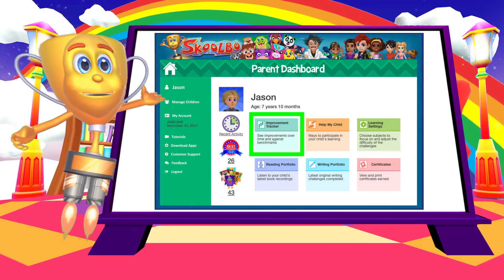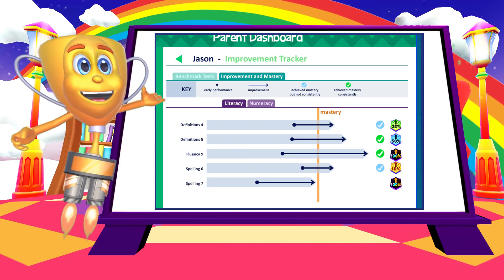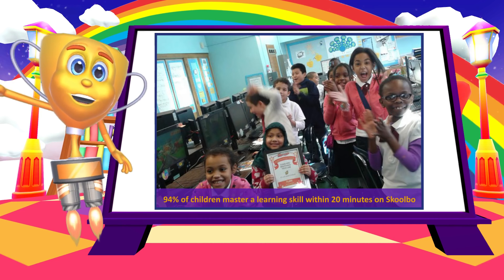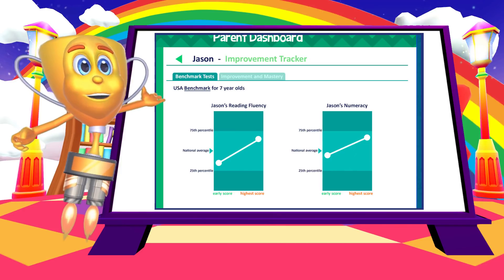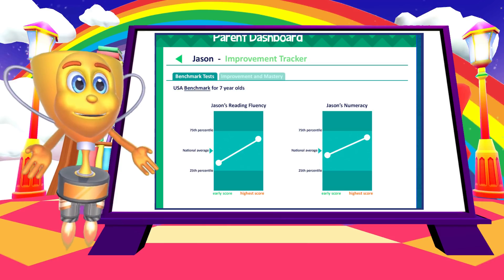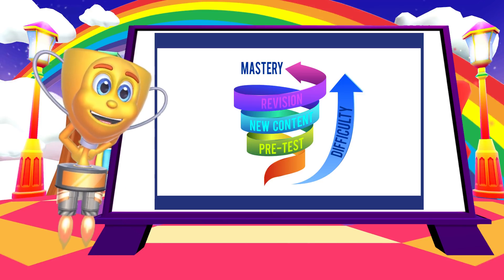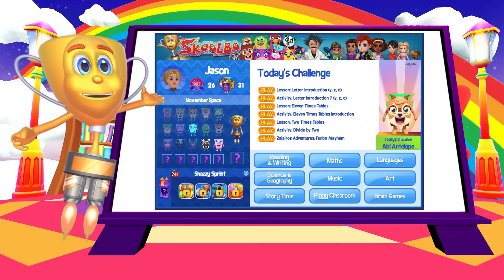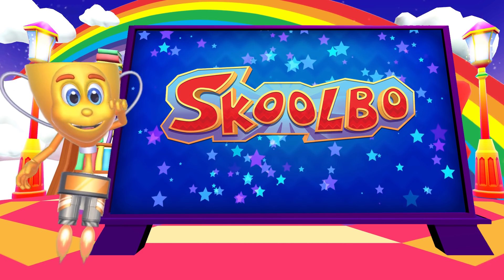Skoolbo Improvement and Mastery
Skoolbo is 100% focused on improvement! In this video Captain Snaz explains how Skoolbo is designed for improvement and mastery.